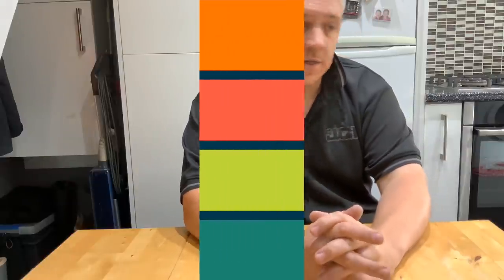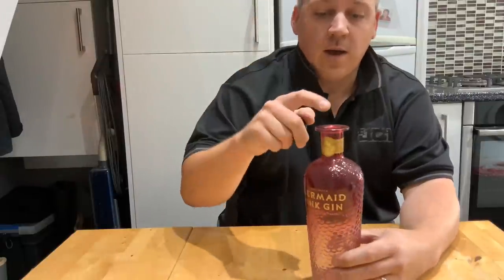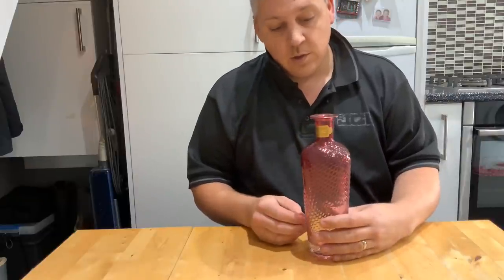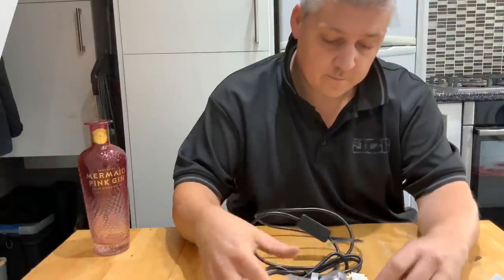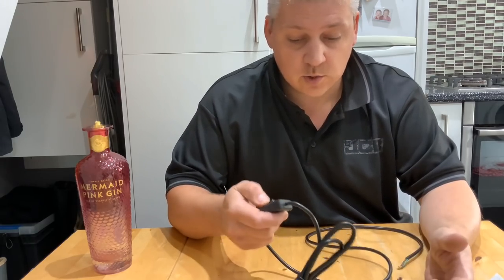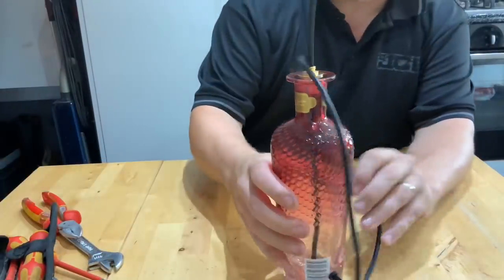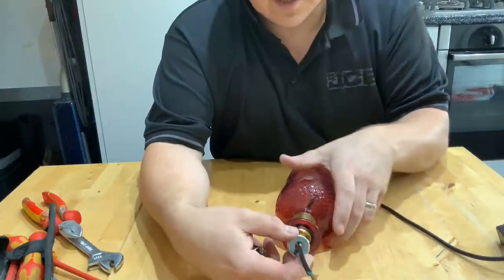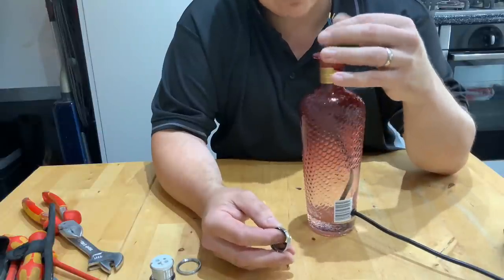Bottle lamp | beginners diy project | HOW TO with DADSKILLZ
Really enjoyed this straightforward upcycle. Readily available and quality parts made for an excellent outcome, watch me convert a pretty used gin bottle into a functional and good looking lamp!

Another covid lockdown project with dadskillz.